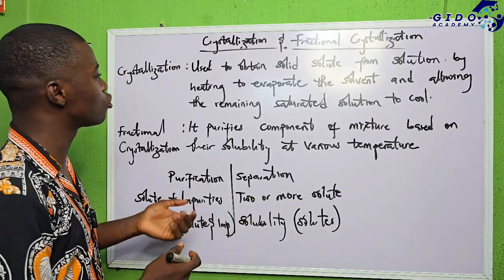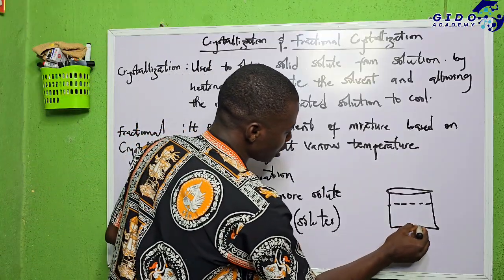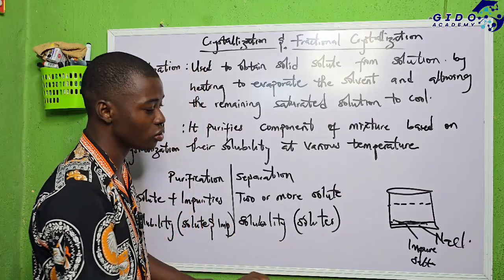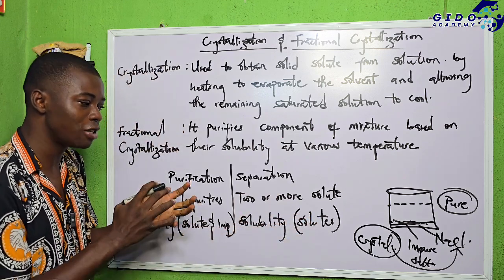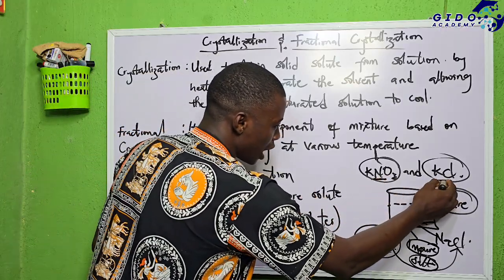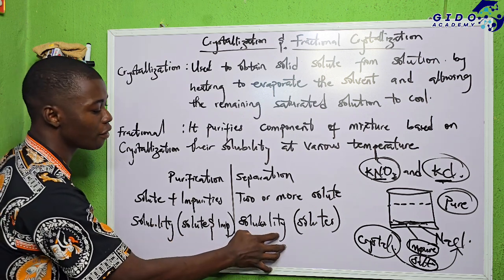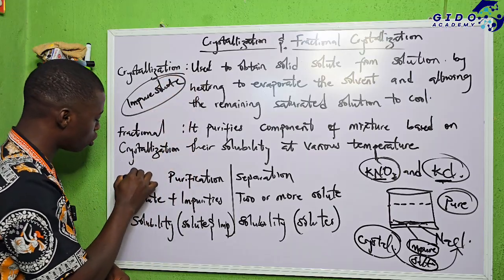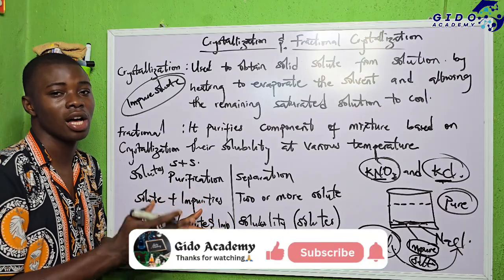CRYSTALLIZATION AND FRACTIONAL CRYSTALLIZATION || THE GIDO APPROACH TO CHEMISTRY FOR WAEC AND JAMB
This video explains CRYSTALLIZATION and FRACTIONAL CRYSTALLIZATION as a method used to separate mixtures